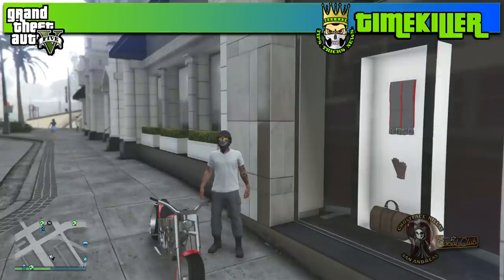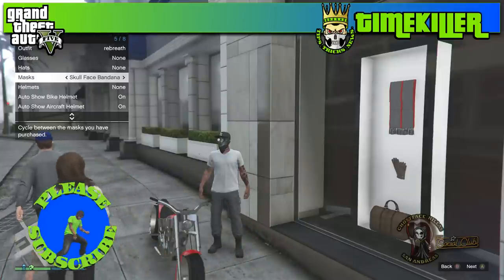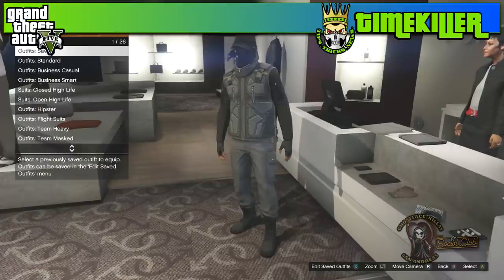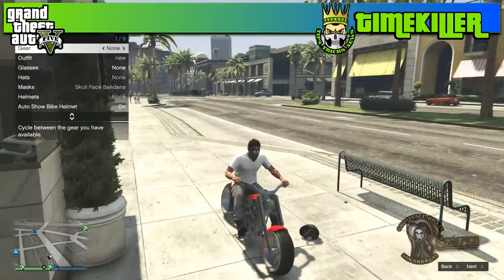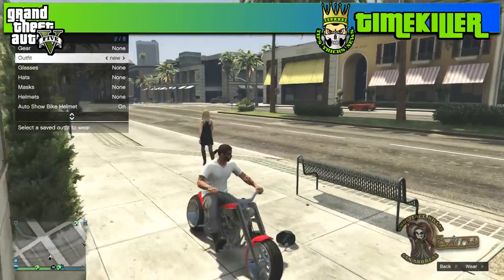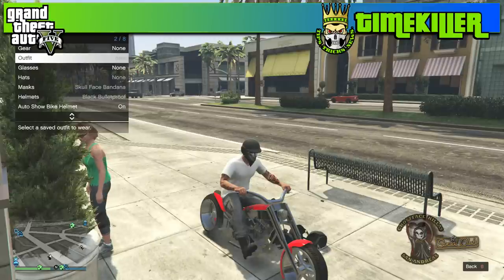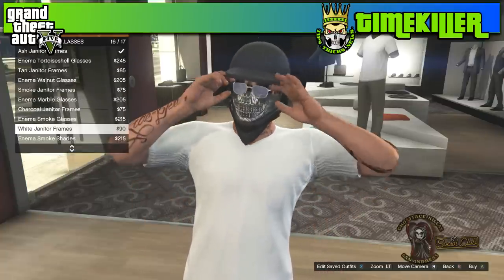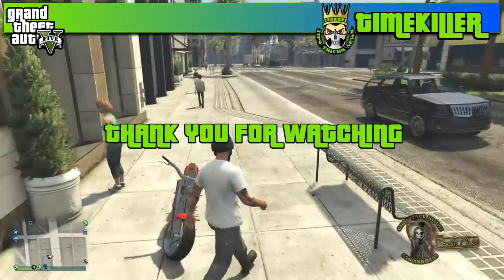GTA ONLINE PATCH 1.26: BANDANA/HELMET GLITCH TUTORIAL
Learn how to wear a bandana with a helmet and then add the glasses you want for a new look in GTA ONLINE.

Please help me to reach a 100 subscribers by making sure you get the latest glitches tips tricks and news by hittin the subscribe button. and if ya like the video then show the channel some love by hittin the like button too.

check me out on facebook and comment there as well as here if ya got something on you'r chest ya wanna get off.